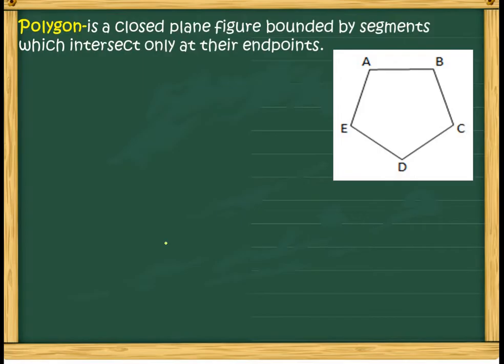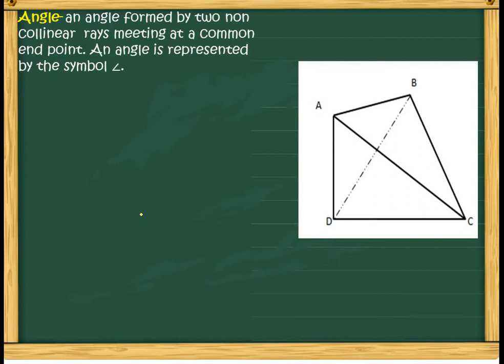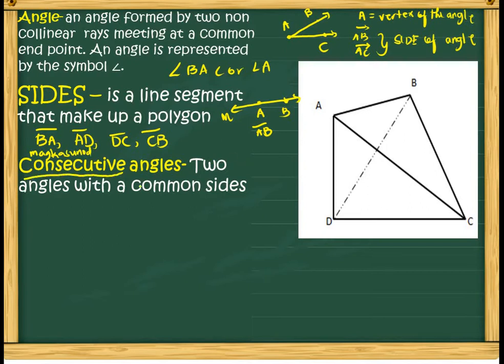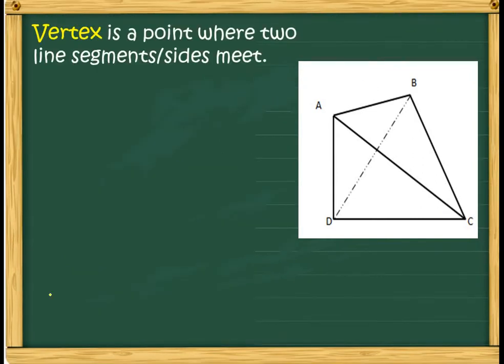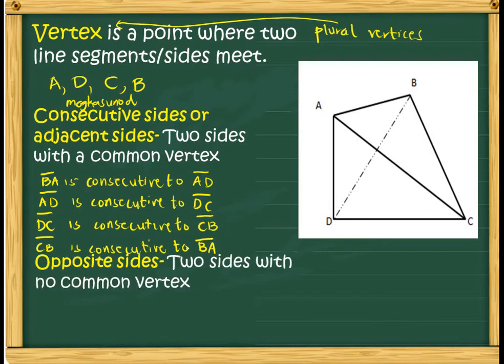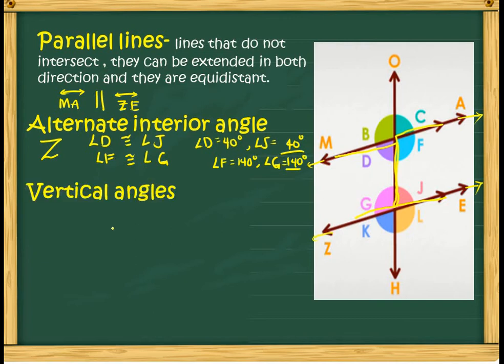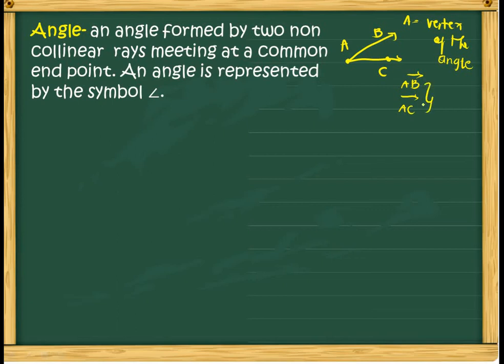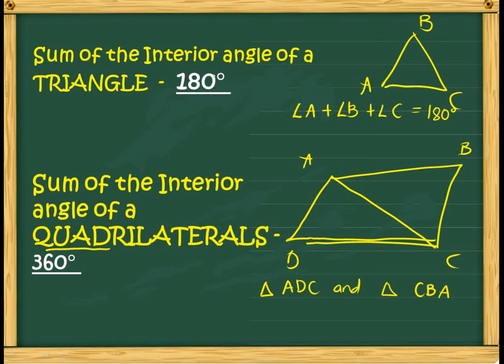TERMINOLOGIES IN GEOMETRY Q3